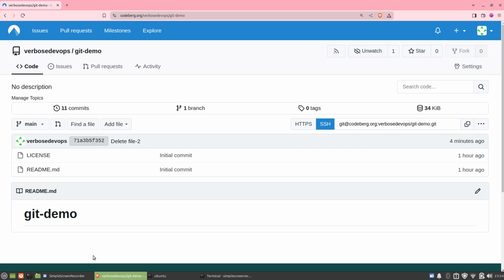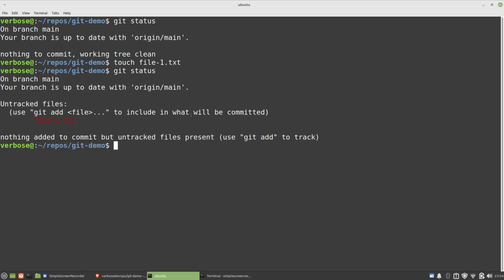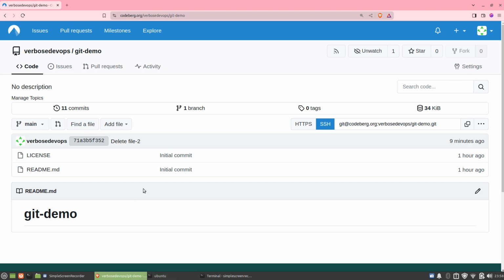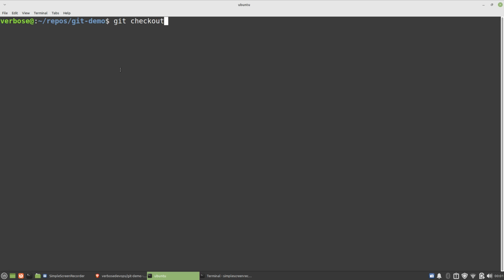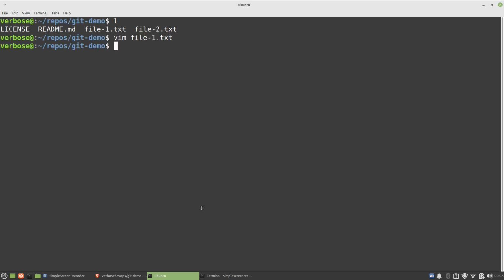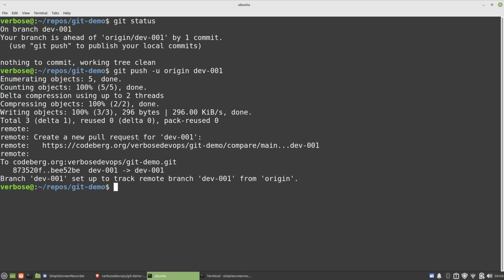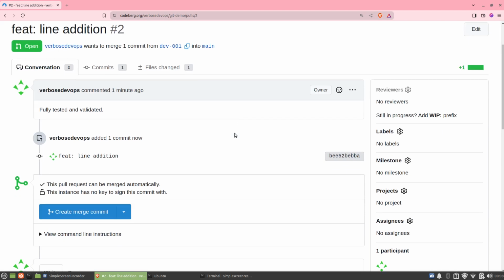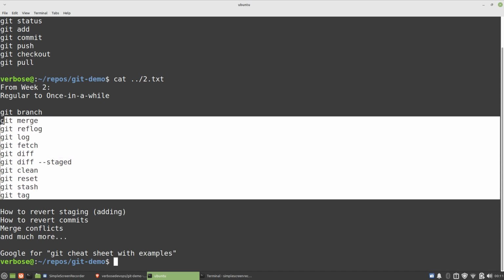DevOps Git Commands For Complete Beginners | Hands-On Demo | Core Week 1 Commands Only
Git commands for complete beginner DevOps and Cloud Engineers. In this video I cover hands-on the following commands: git config, git clone, git status, git add, git commit, git push, git checkout, git pull, git diff.